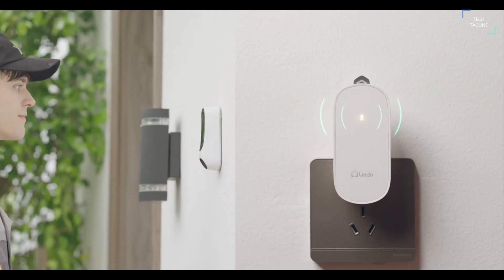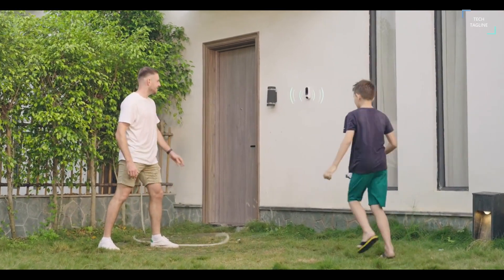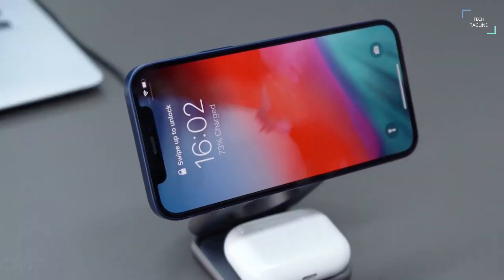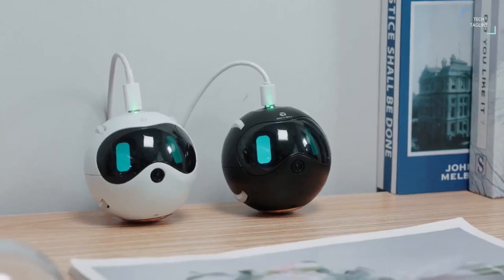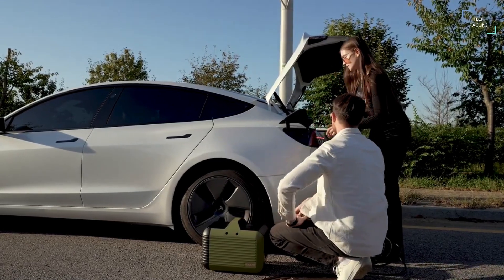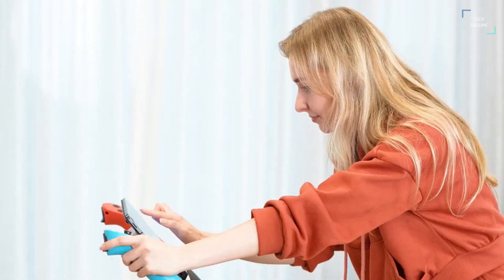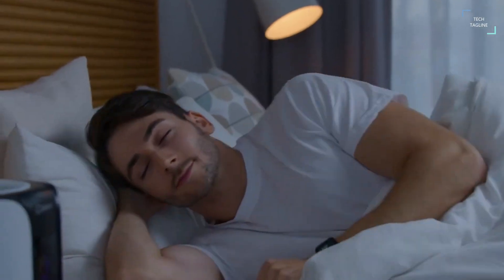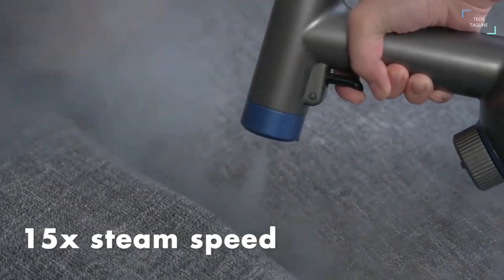7 Powerful Tech and Gadgets You Need In Your Home For Easy Solutions.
7 Powerful Tech and Gadgets You Need In Your Home For Easy Solutions.

Hi guys! Are you tired of burglars constantly stealing your packages, or maybe you want a device that can wirelessly charge your iPhone, Apple Watch and Air Pods at the same time, what of a portable power station so powerful, it was named after Thor's mighty hammer. Don't worry we got you covered in this video.